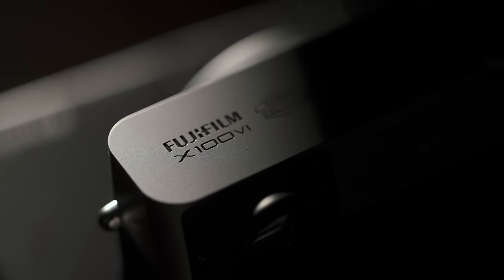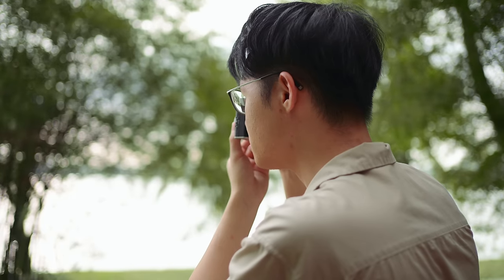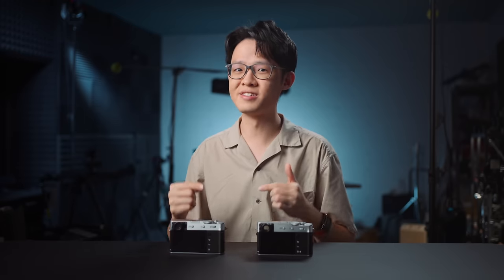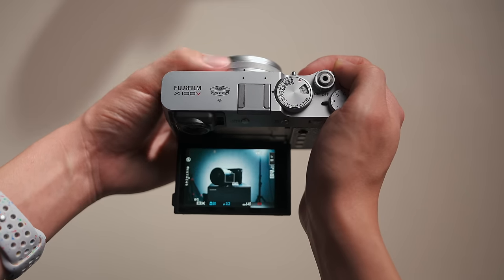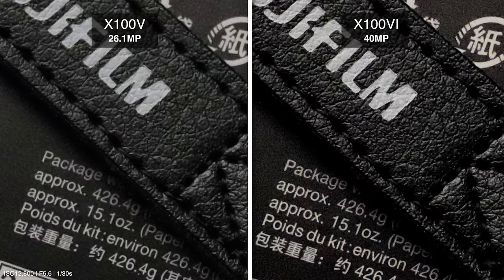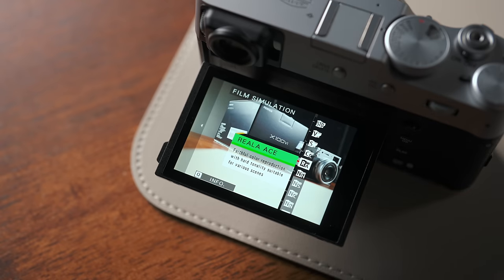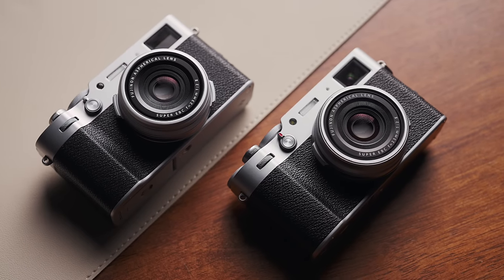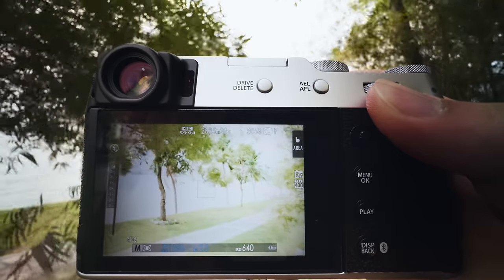Fujifilm X100VI – Maintaining an Icon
It's the refresh of everyone's favorite camera - it has to be massive...right?

Pre-order the X100VI: